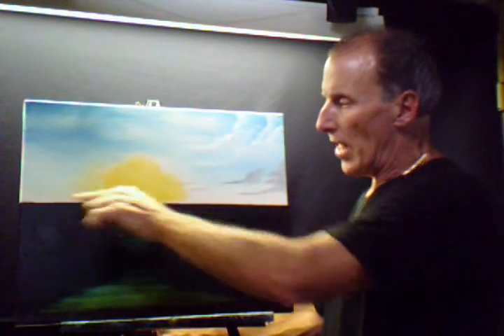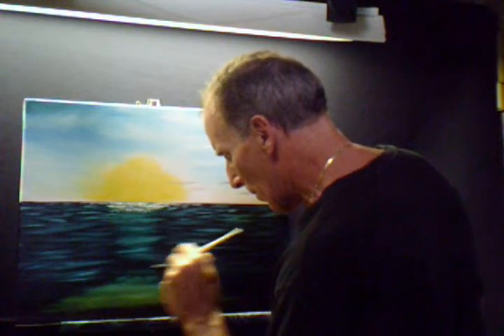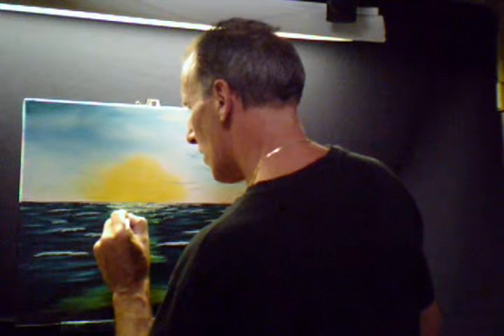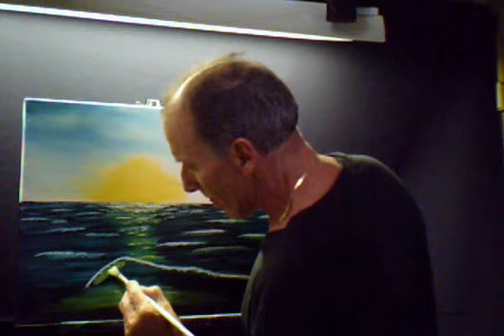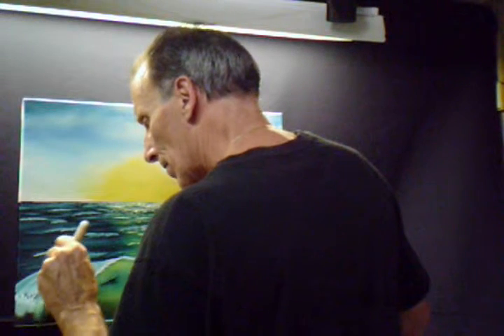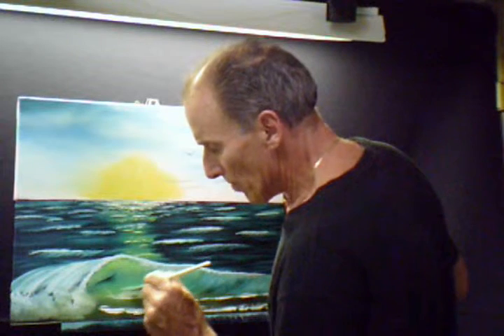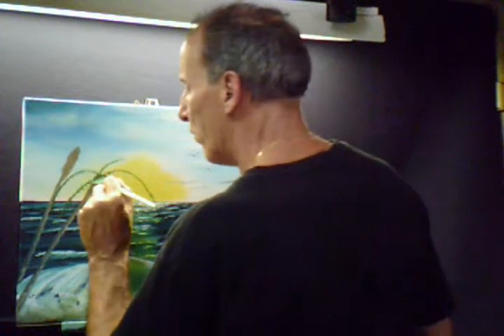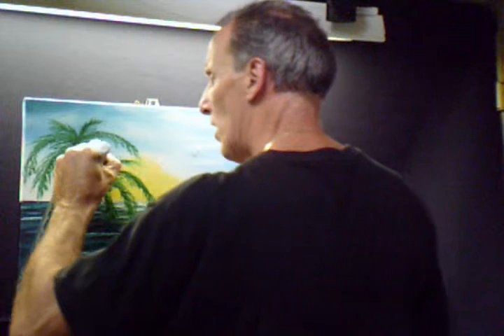Oil Paint a Wave and Beach Volume 1 Lesson # 17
How to Oil Paint a Florida Wave and Beach